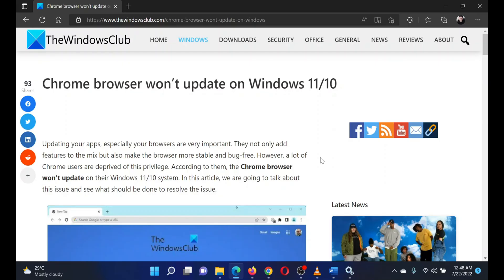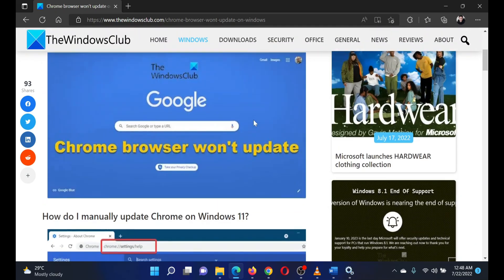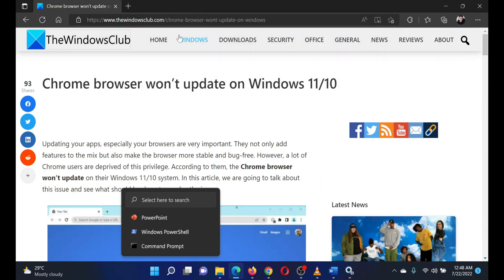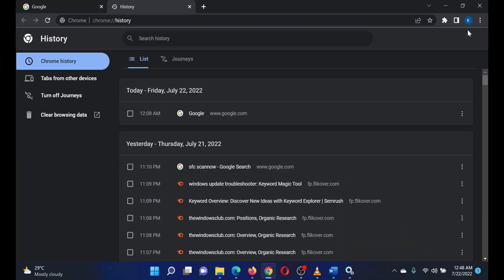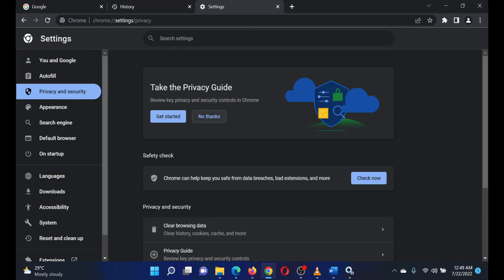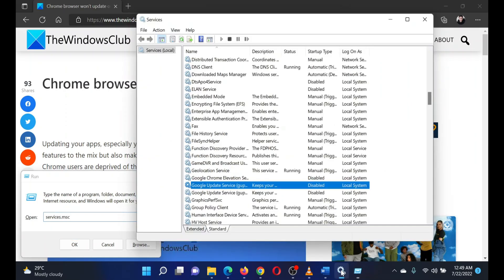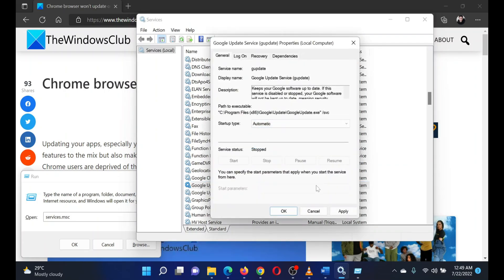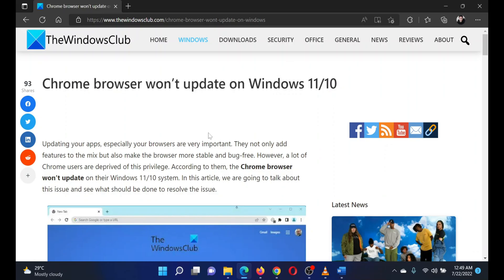Chrome browser won’t update on Windows 11/10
Updating your apps, especially your browsers are very important. They not only add features to the mix but also make the browser more stable and bug-free. However, a lot of Chrome users are deprived of this privilege. According to them, the Chrome browser won’t update on their Windows 11/10 system. In this guide, we are going to talk about this issue and see what should be done to resolve the issue.

If the Chrome browser won’t update on your computer, try the following solutions.

1] Restart your computer

2] Check your Internet Connection

3] Clear Chrome Cookies, Browsing Data, and Cache

4] Enable Google Update Service

5] Reset Chrome

6] Disable Antivirus or Firewall Temporarily

7] Reinstall Chrome

Timecodes:
0:00 Intro
0:22 Restart your computer
0:31 Check internet connection
0:42 Clear Chrome cookies
1:06 Enable Google Update service